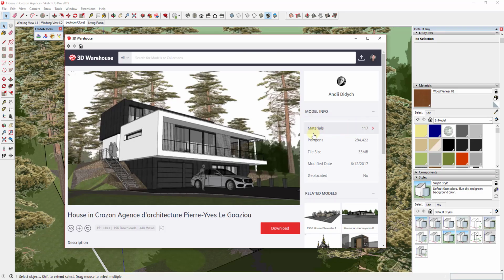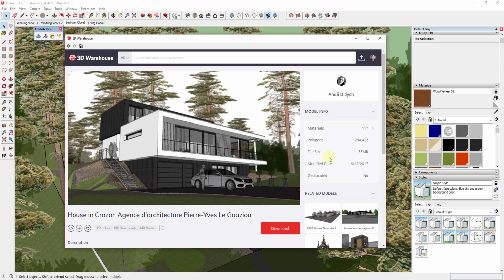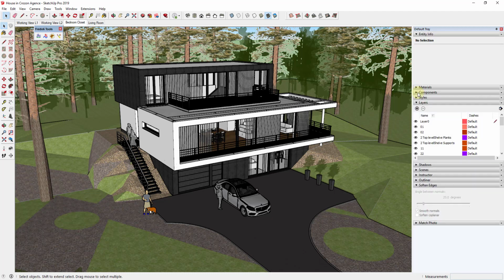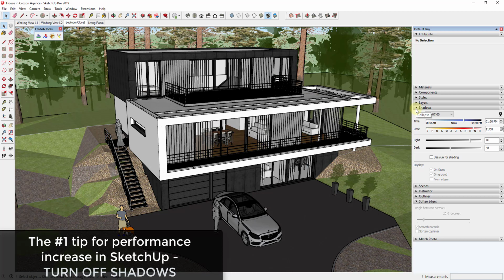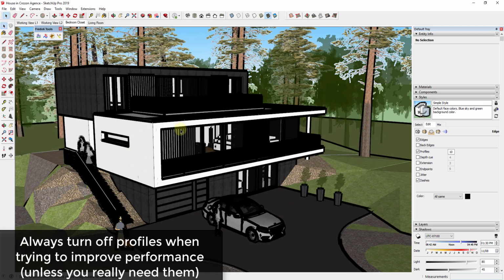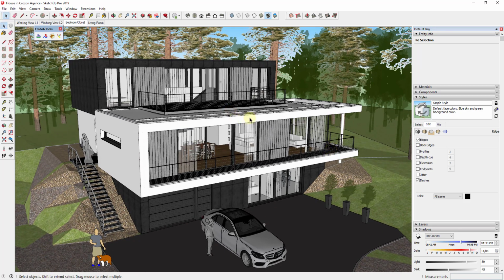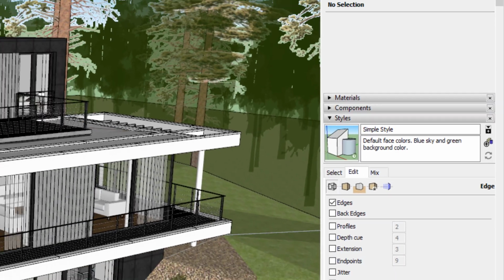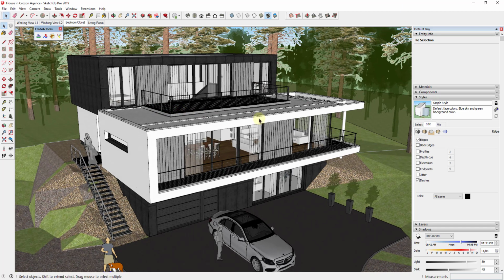My #1 Tip for SPEEDING UP 3d Warehouse Models in SketchUp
In this video we talk about my favorite tip for improving your SketchUp performance when working with models download from the 3D Warehouse!